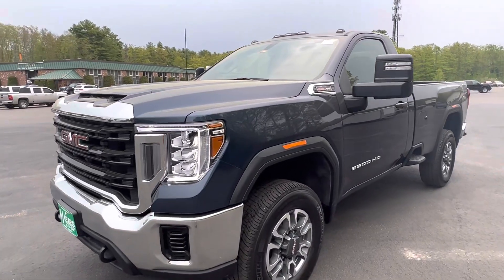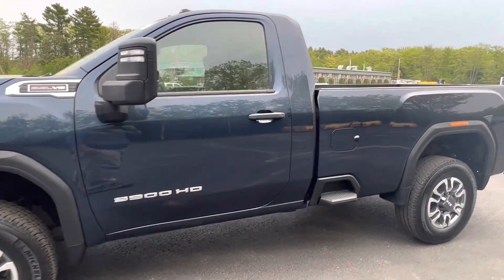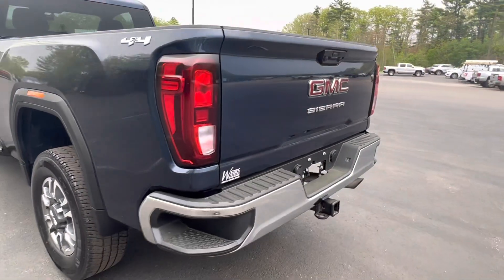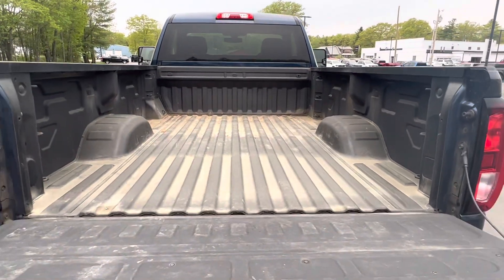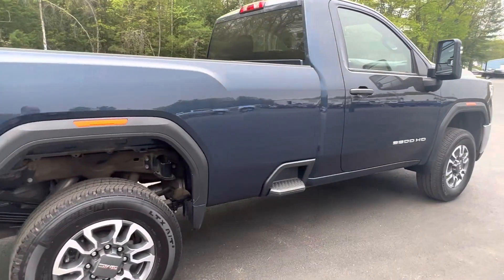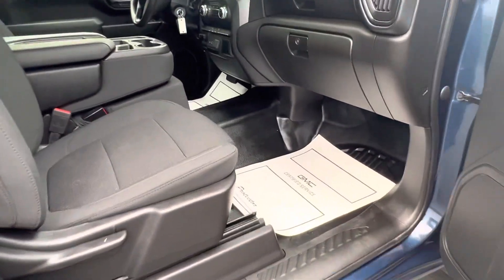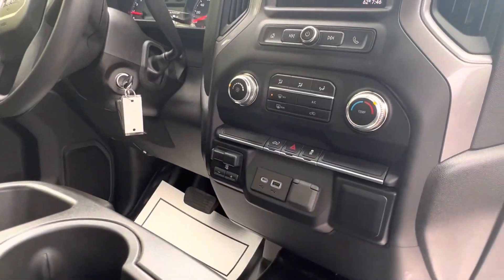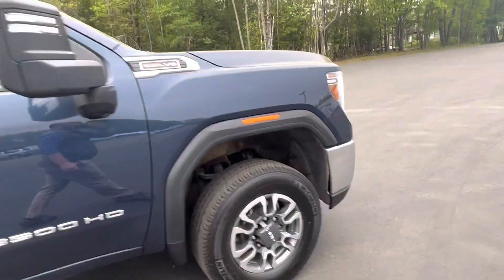2022 GMC 3500 G23116A